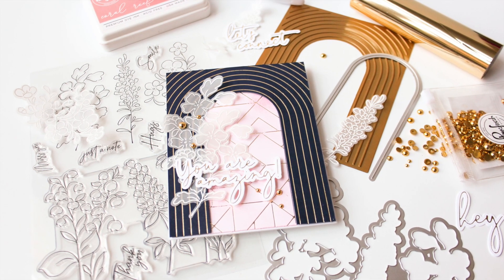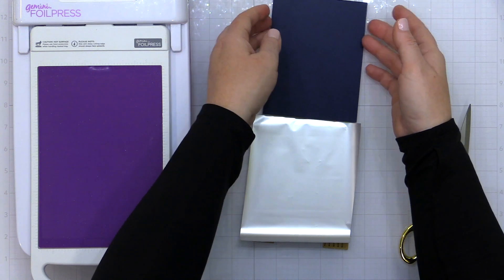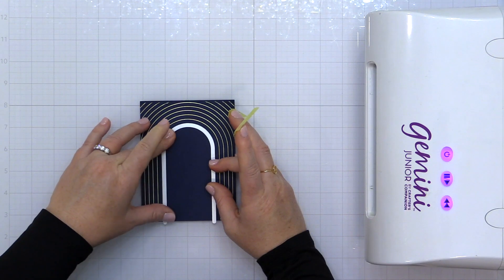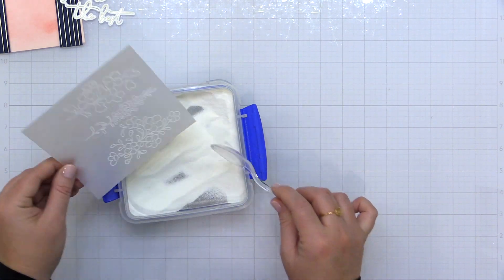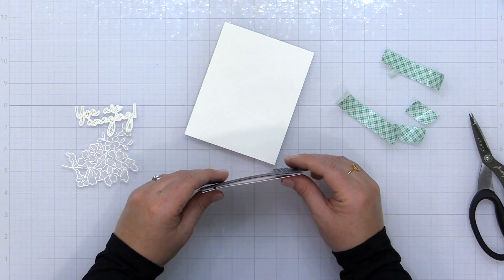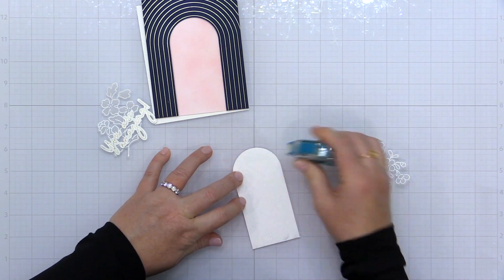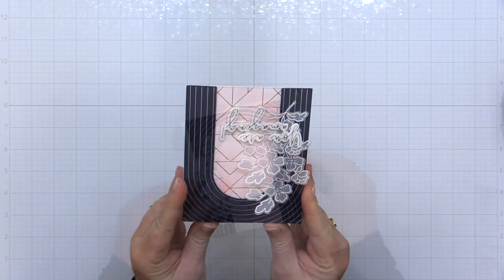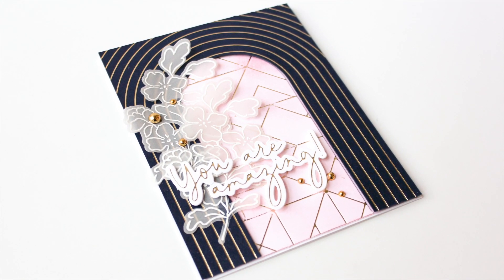Arch Backdrop Hot Foil Plate Tips and Tricks With Carissa Wiley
Join Carissa Wiley as she shares some tips and tricks for using the Arch Backdrop Hot Foil Plate, that can be applied to any hot foil plates in your stash!  She'll create a beautiful Art Deco inspired card that's perfect for telling someone just how amazing they are!

• 40 lb. Vellum - 25 pk, Essentials by Ellen - Ellen Hutson LLC

• EZC Highlighter Tape